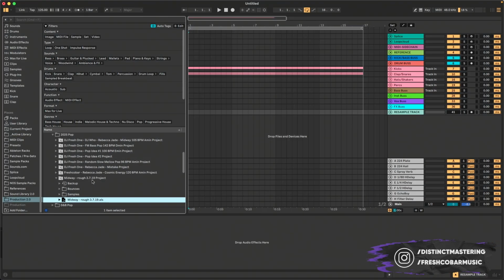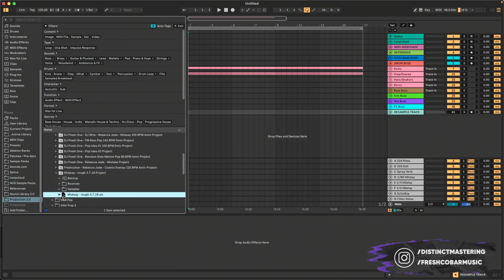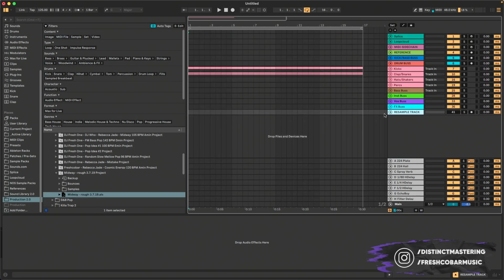One of the Best Ableton Features!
Today I am sharing (in my opinion) one of the best ableton features that I feel like a lot of people are not using. Being able to import sounds and various tracks from other sessions (or the whole session into your template) has allowed me to re-work older tracks of friends for sync, bring in sounds I've created and speed my workflow tremendously. Let's chat about how it can help you too!

LINK TO MUSIC:
Erick Diaz - Tell Me (NOS Recordings)

Timestamps
00:00 Introduction
00:55 The Best Ableton Feature
02:17 Why this works so good!